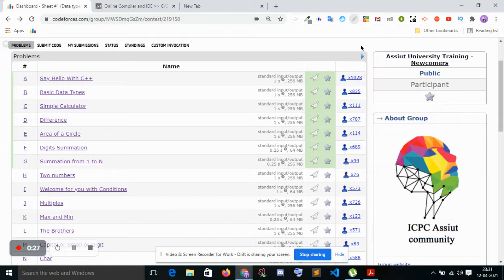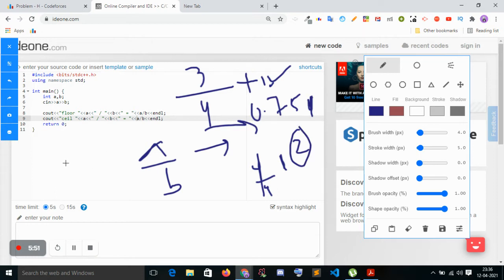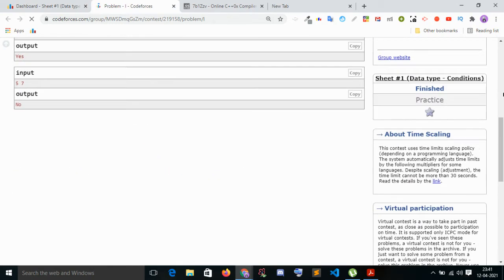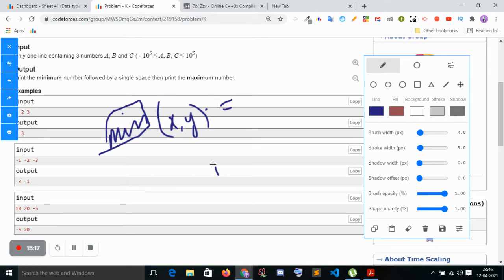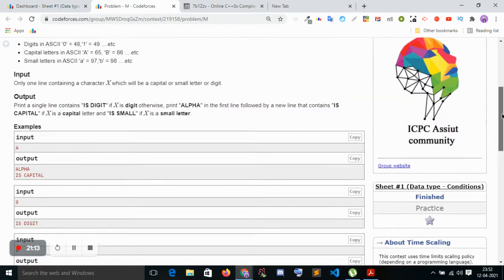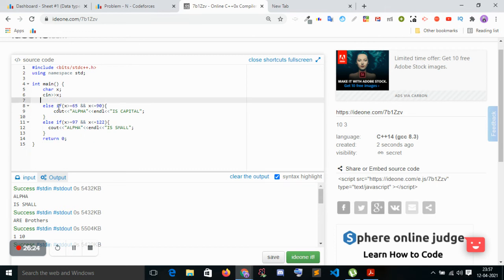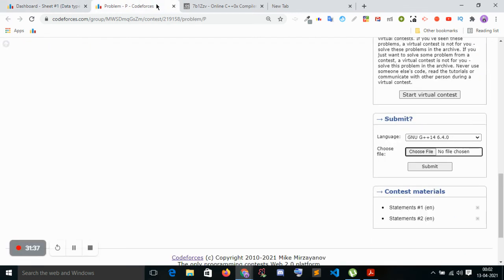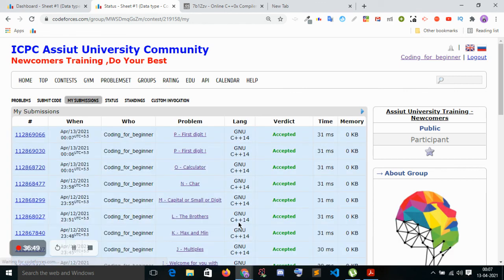sheet one : Training cp for Absolute beginners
This is the sheet for newcomers especially who jump a cp as a new journey :
try all question of the sheet . all question are great if u wanna learn for a absolute beginners.
timestamp:
00:00 intro
00:48 Problem H
10:50 Problem I
12:25 Problem J
14:45 Problem K
17:52 Problem L
21:10 Problem M
25:10 Problem N
27:55 Problem O
31:41 Problem P